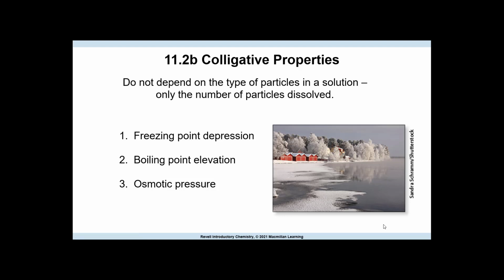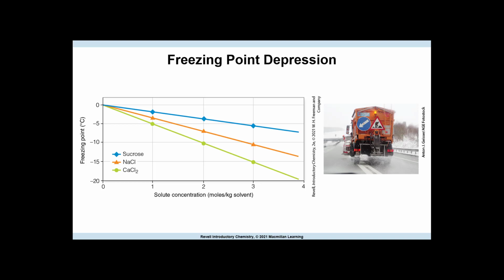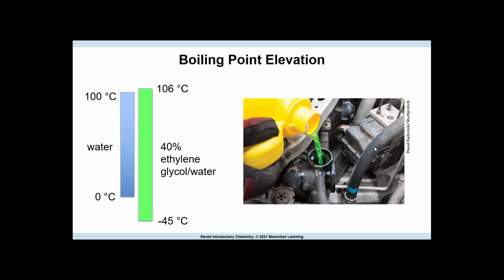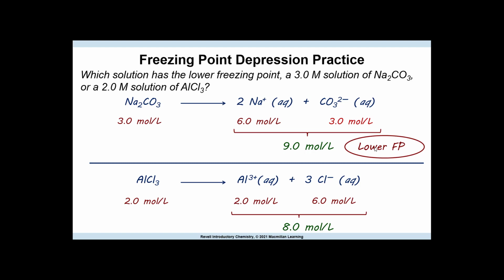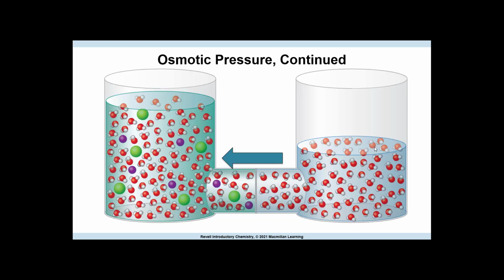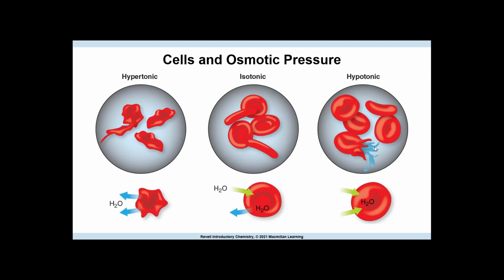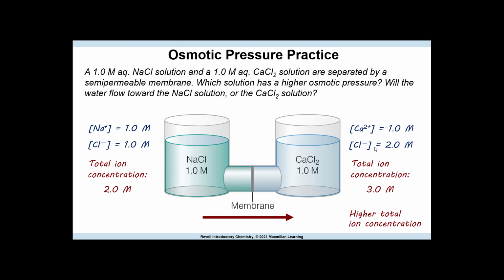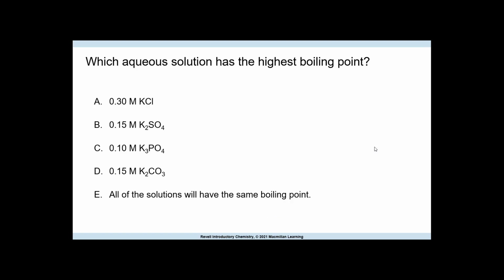11 2b Colligative Properties